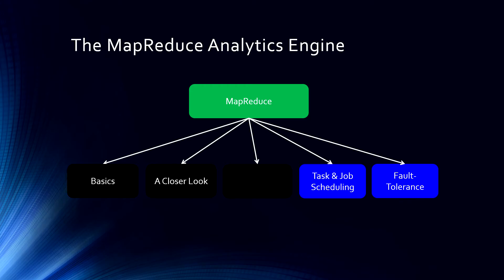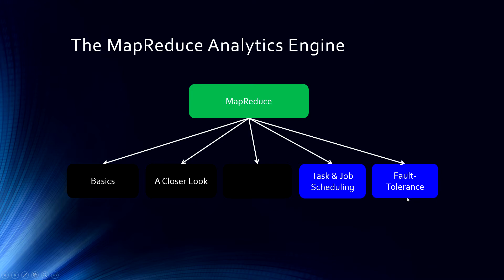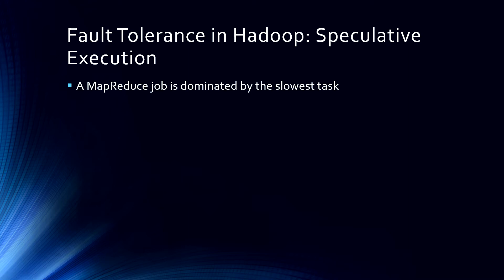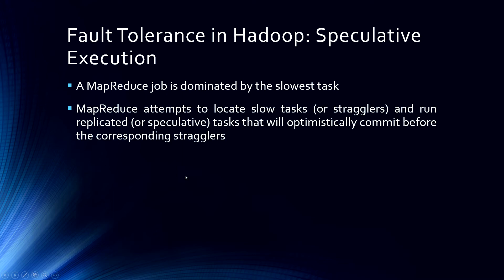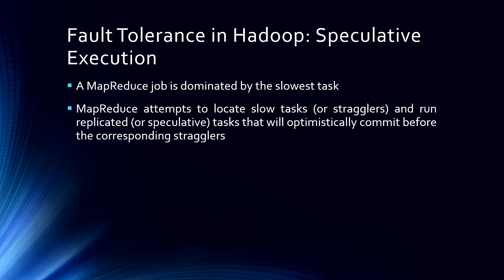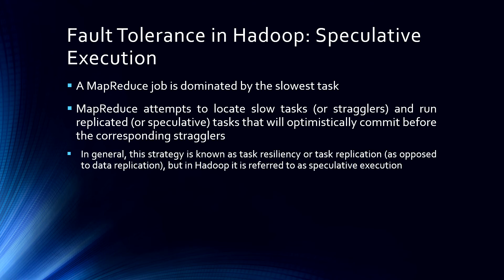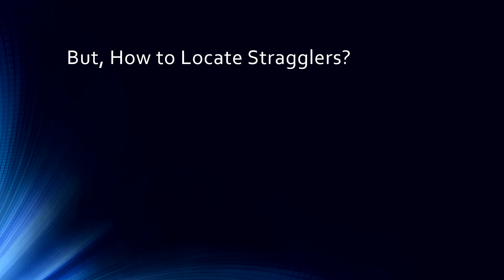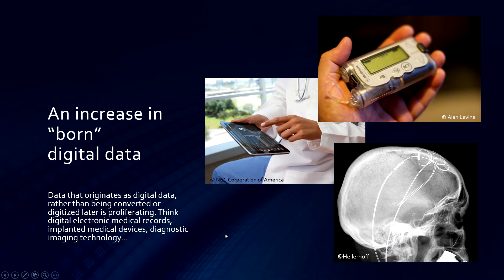What is Fault Tolerance in Hadoop? Why is HDFS Fault Tolerant?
MapReduce is the heart of Hadoop. Fault tolerance is defined as, when the system functions properly without any data loss even if some hardware components of the system has failed. It is very hard to reach cent percent fault tolerance but faults can be tolerated up to some extent.

Fault tolerance in HDFS refers to the working strength of a system in unfavourable conditions and how that system can handle such situation. HDFS is highly fault tolerant. It handles faults by the process of replica creation. The replica of users data is created on different machines in the HDFS cluster.